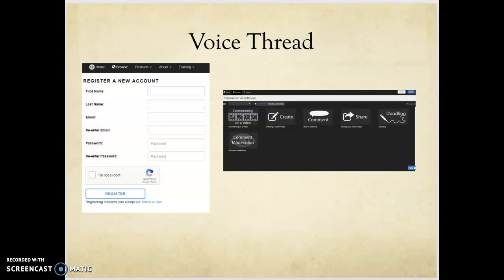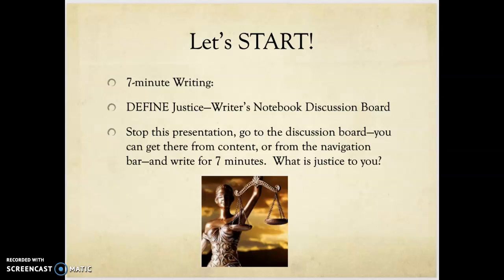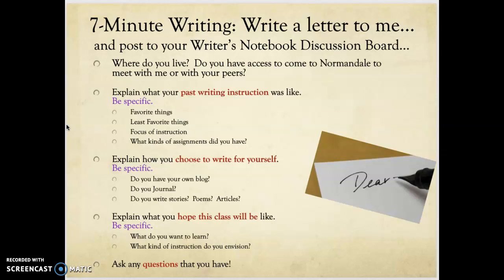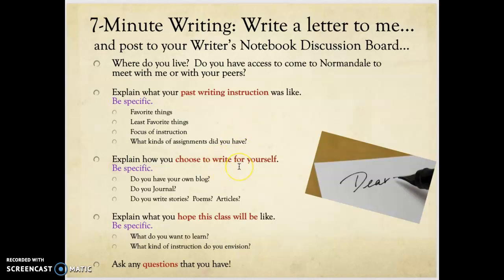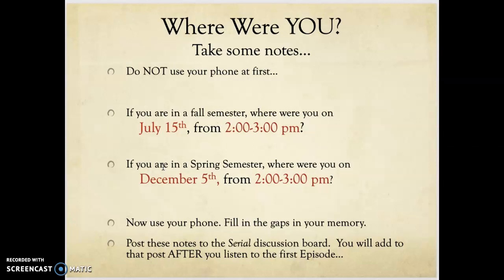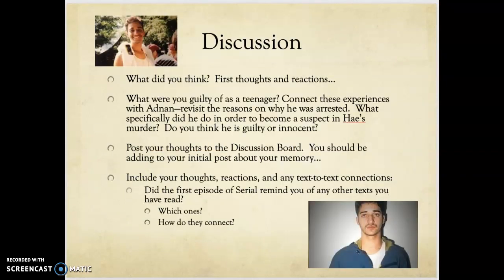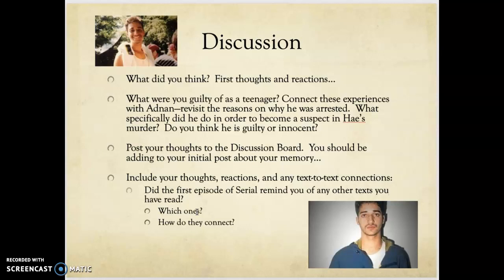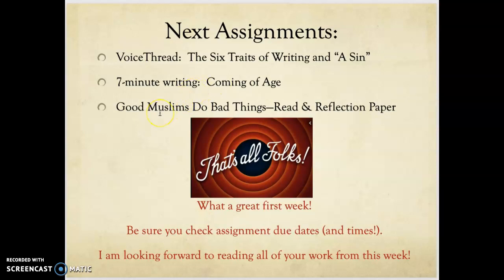F19 Welcome #4-VoiceThread, Serial, & Writing Assignments